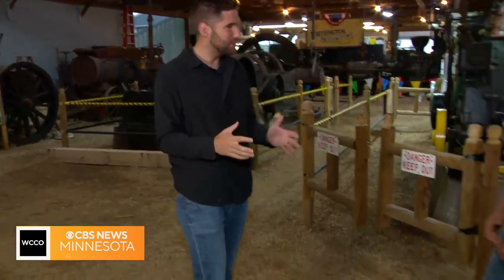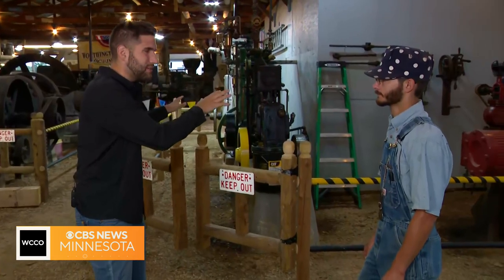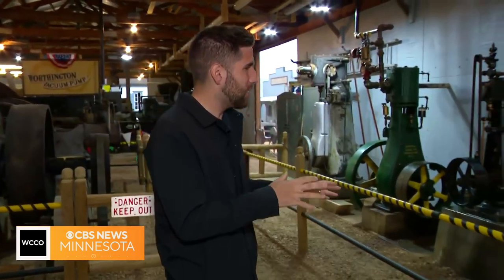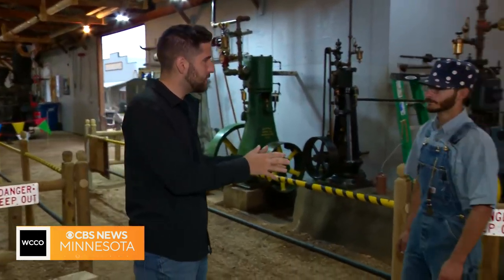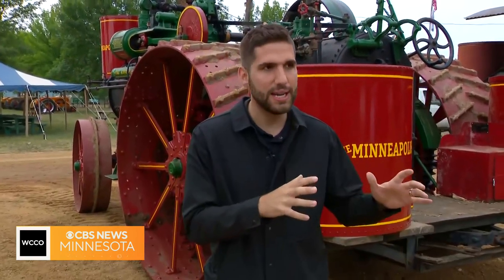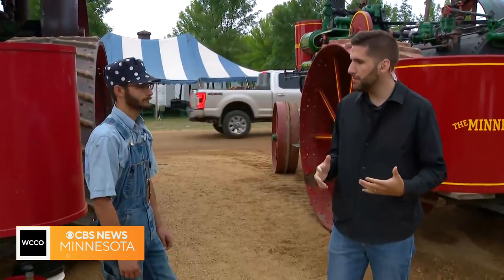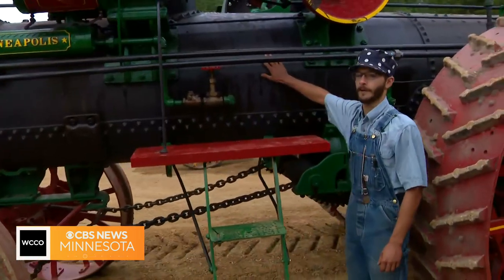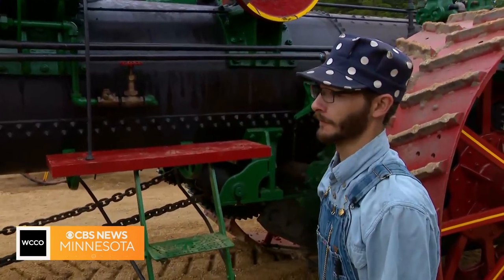Preview: 59th annual Old-Time Harvest Festival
We’re getting a look at the Old-Time Harvest Festival in Jordan, Minnesota.